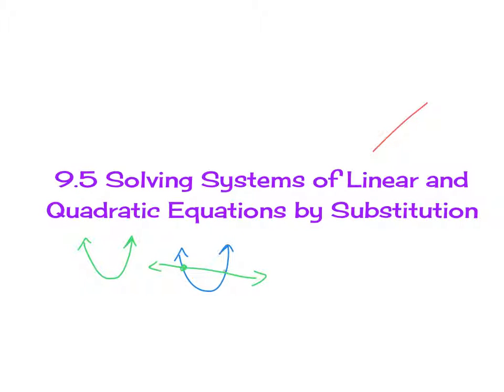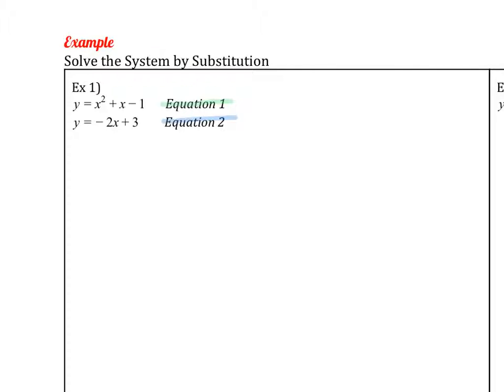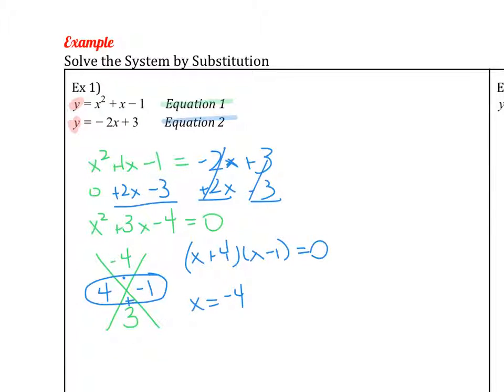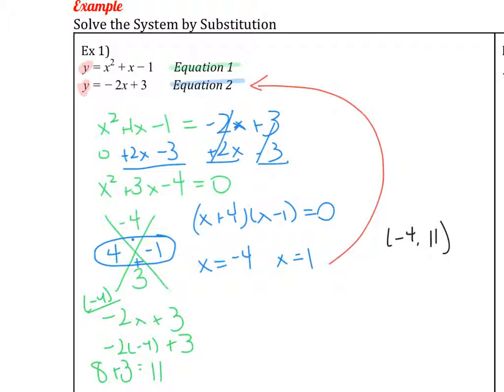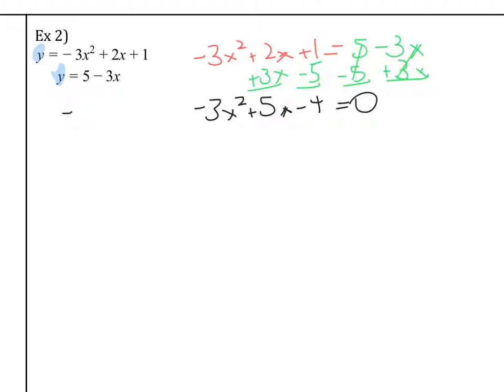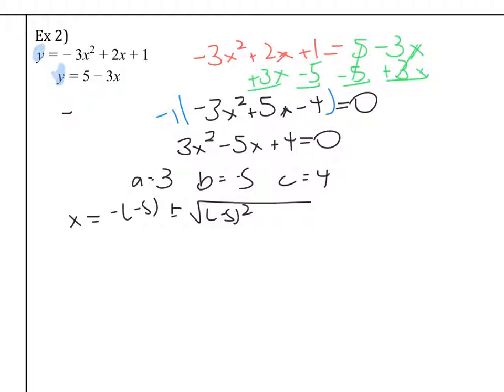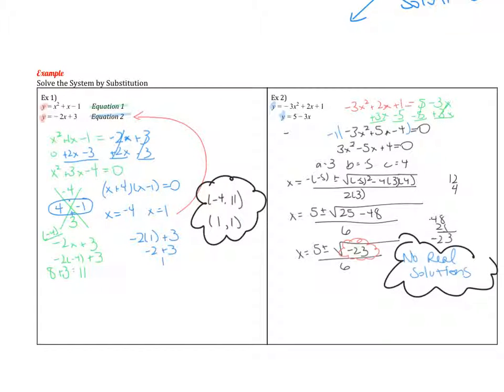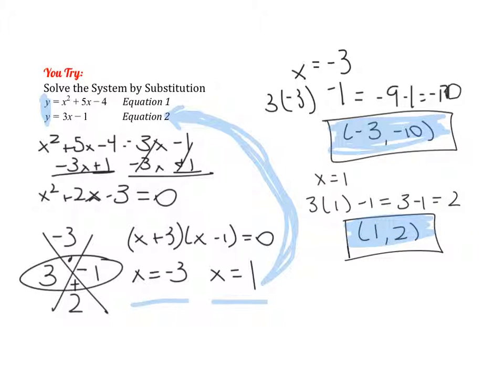9.5 Solving Systems of Quadratic and Linear Eq